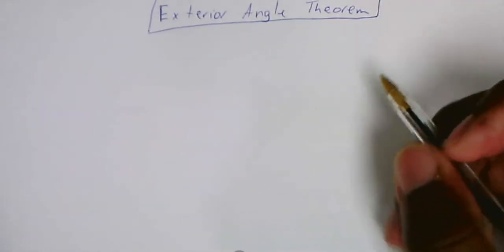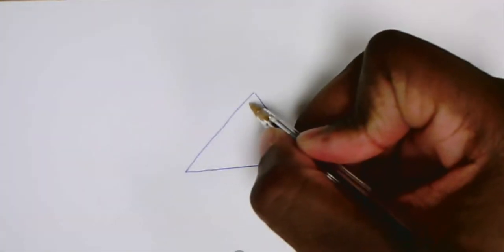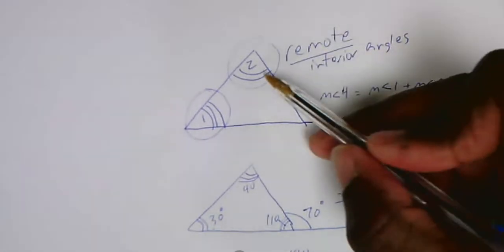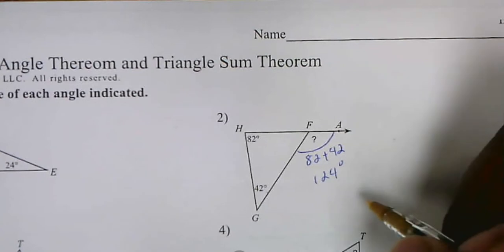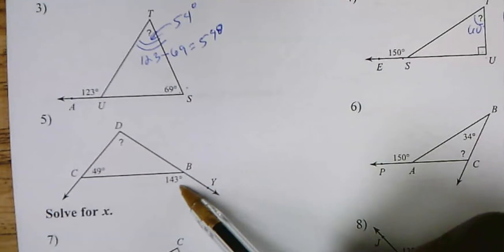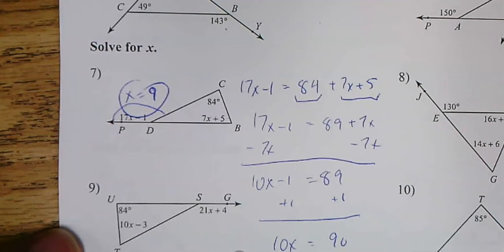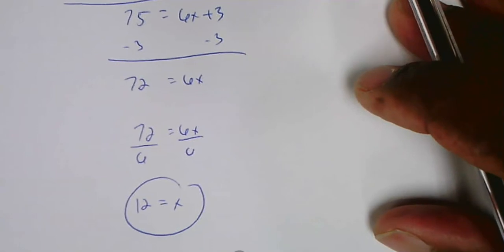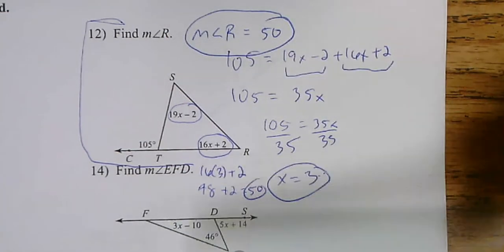Exterior Angle Theorem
This video is about the exterior angle theorem.